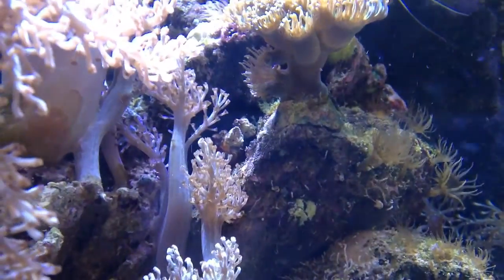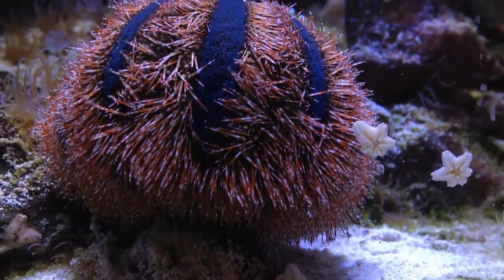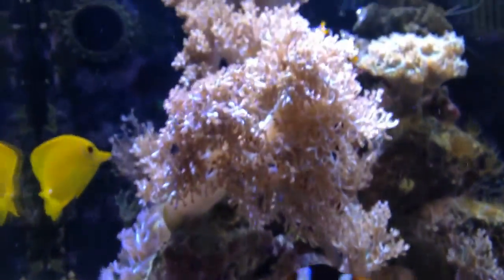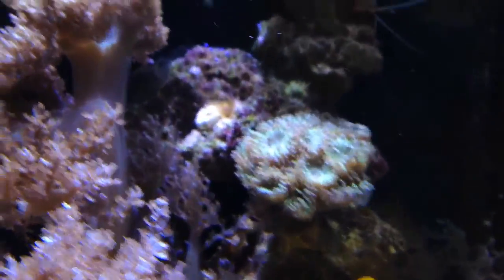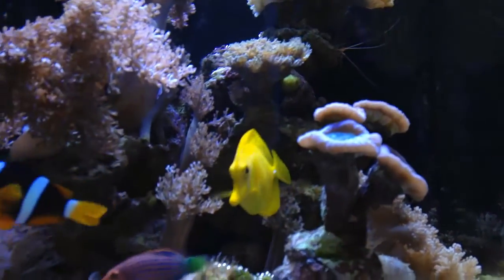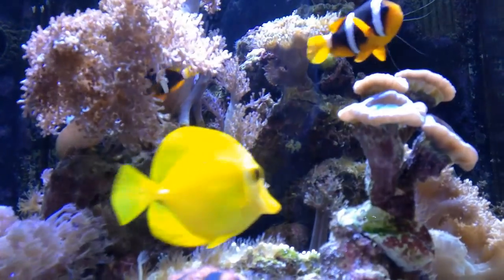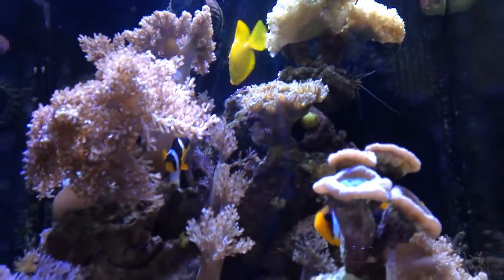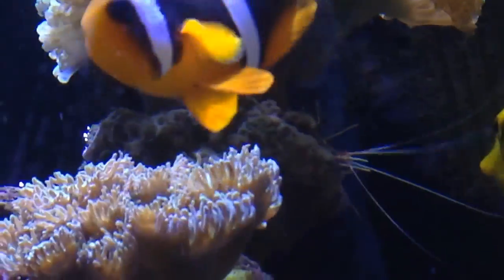20 Gallon Nano Reef - Update #17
So here it is guys! Its already 3 months ago since I uploaded my last reef update, and i'm deeply sorry. Also, i'm sorry for not being able to upload as many videos at the moment, but i'm busy with exams in school, so gotta finish that first. But hope you guys enjoy it! The urchin is fighting for survival after getting stuck in between live rocks for about 3-4 days. All the other things are doing great, however I lost my cladellia finger leather because it was... To big! Hope you guys enjoy this video.

- Boywithafishtank